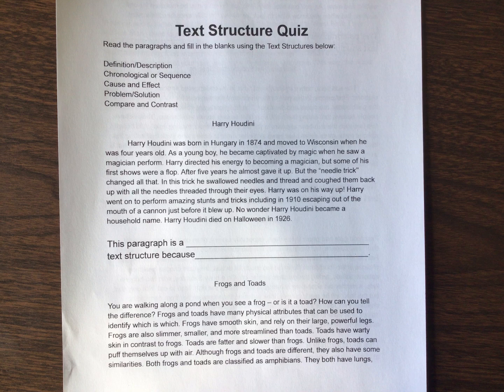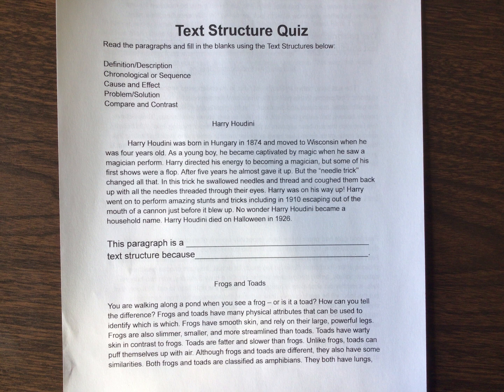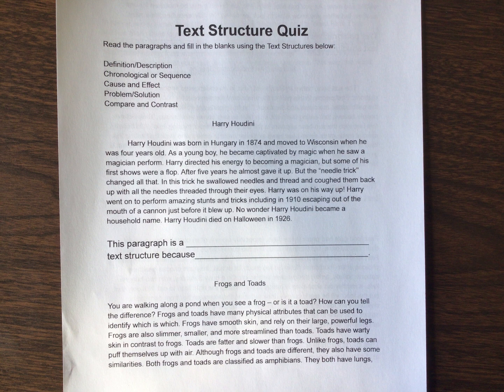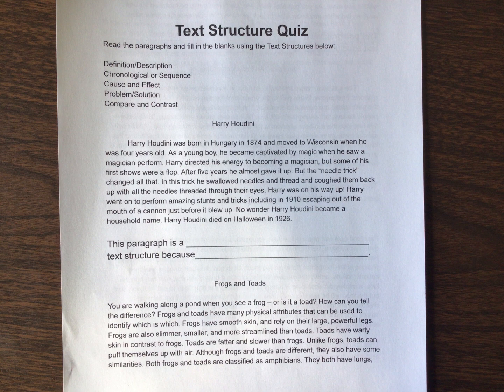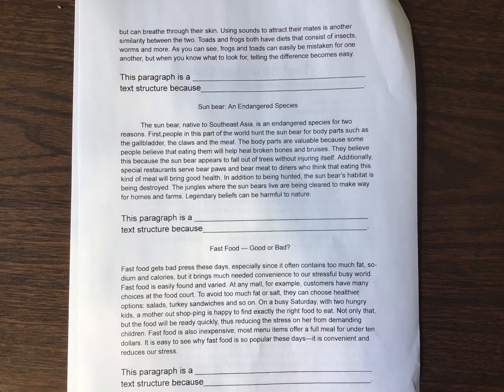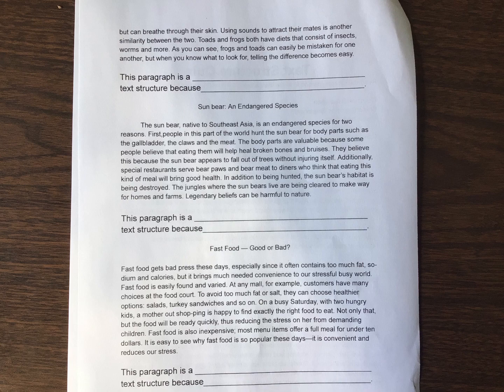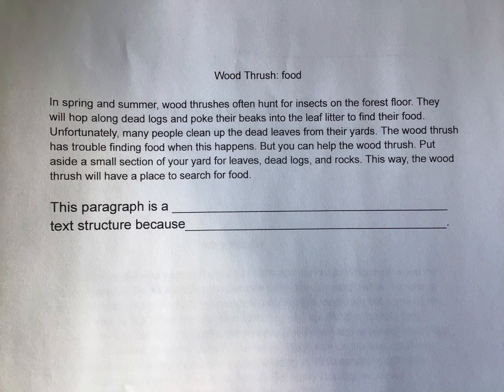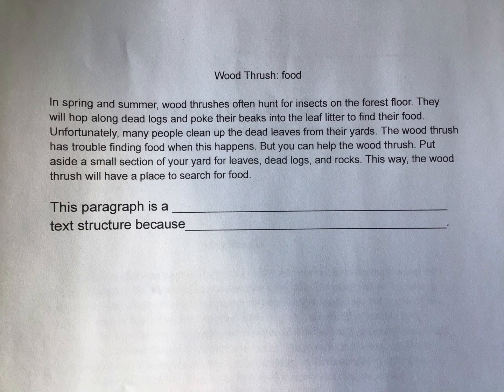Blackboard 1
00:00 Slide 1
02:44 Slide 2
06:15 Slide 3